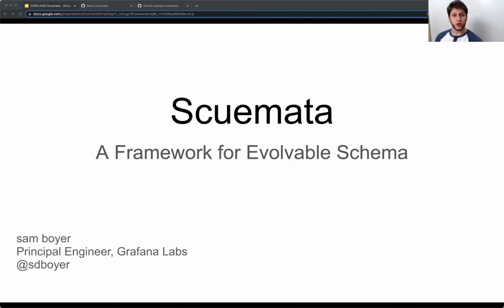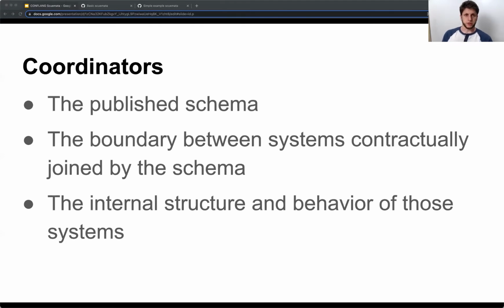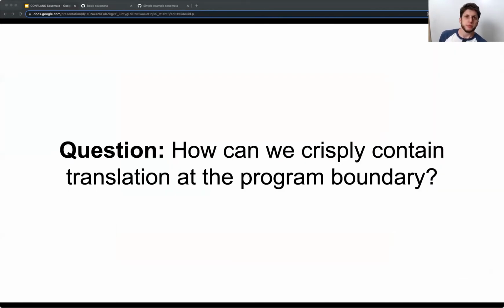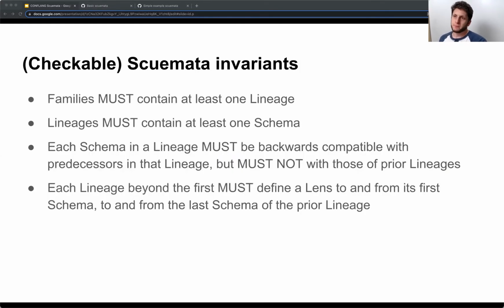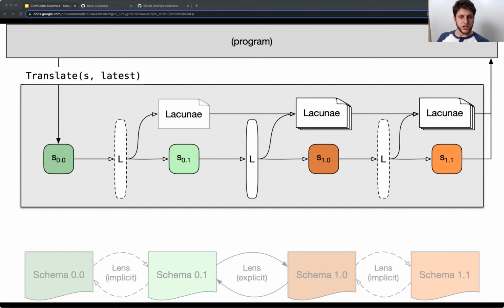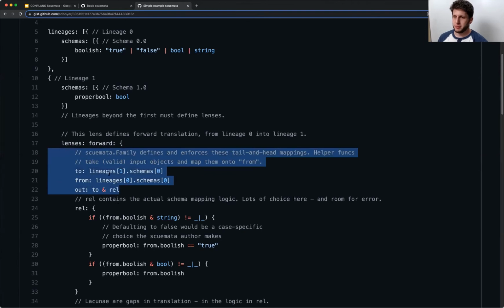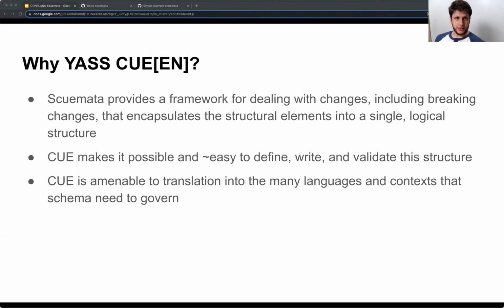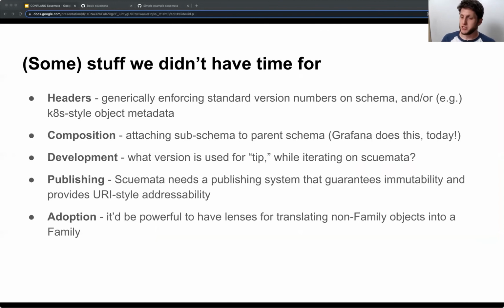Scuemata: A Framework for Evolvable, Composable Data Schema (Sam Boyer)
This talk lays out Scuemata, a CUE-based framework for expressing data schemas that aims directly at these issues of schema evolution and backwards compatibility. It does not seek to innovate in defining schema themselves (beyond what CUE natively offers vis-a-vis other schema languages). Rather, Scuemata defines a logical meta-structure around schemas that allows for:

    - All versions of a schema to be declared in a single place, easing analysis for humans and machines
    - Enforcement that migrations are written when a particular schema change is backwards-incompatible
    - Standard ways of expressing the risks and insufficiency of automated migrations
    - Encapsulating the problem of data validation and migration to a boring, standardized process that can be isolated to process boundaries of programs
    - Standard interfaces and tools for consuming any scuemata-defined schema, allowing generic tooling to be written for tasks like language translation, API generation, and more
    - Standardized composition of scuemata, allowing large schema to be broken down into discrete subcomponents managed by different groups, each evolving independently
    - Seamless integration into larger programs and ecosystems. (Scuemata are currently used by Grafana to express schema are complex, pluggable, and compositional, and canonical in three languages.)

Scuemata is based on a premise borne of years of experience with how most developers actually deal with versioning and compatibility in their day-to-day programming. Schema authors generally want to either maintain backwards compatibility, or else define migration paths - but absent simple structures, easy verification, and supportive tooling, doing so is often too onerous and nonstandardized to justify. By providing formalisms that encapsulate the meta-problems of schema evolution, we aim to reduce friction to the point where that calculus can shift.